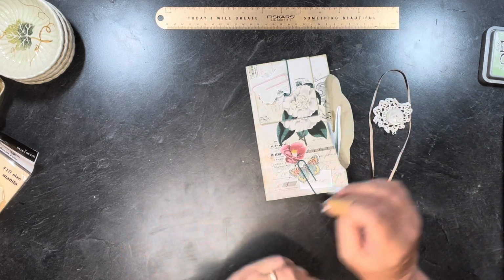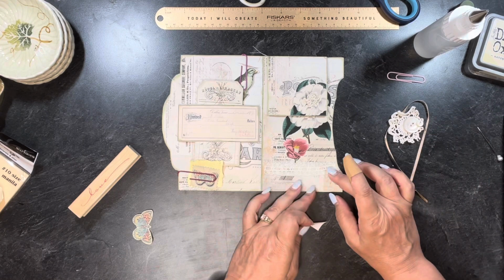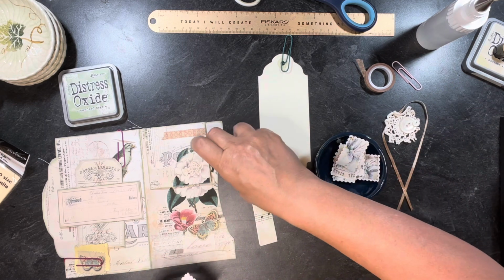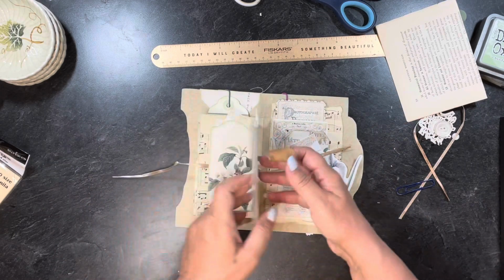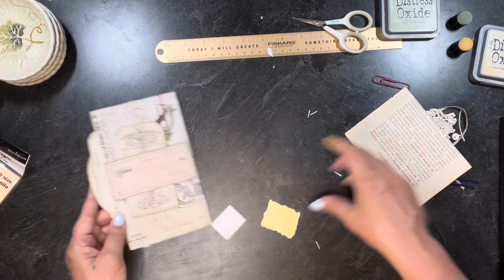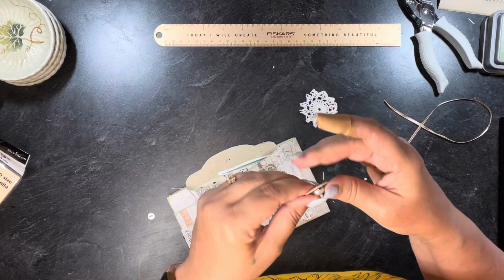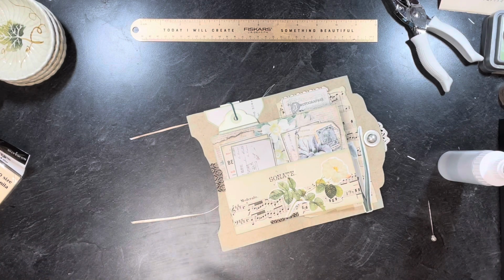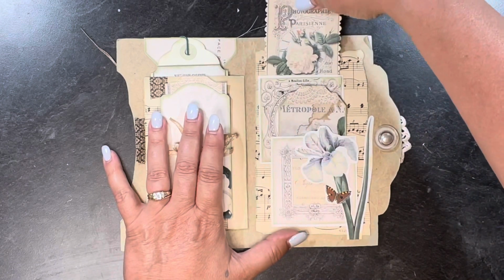“Ivory Dreams” File Folder Folio Finish and Flip-Through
Finish decorating and adding the closure to this lovely folio, then enjoy the flip-through 💛

Nanine @CollageType Etsy shop

Wedding Guest Book and Journal Kit

Ancient Ivory Junk Journal Kit

Ivory Botanical File Folder Kit

Ivory Botanical Junk Journal Kit 2

My favorite things (Amazon)